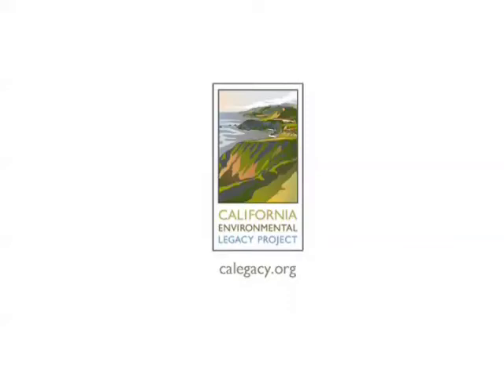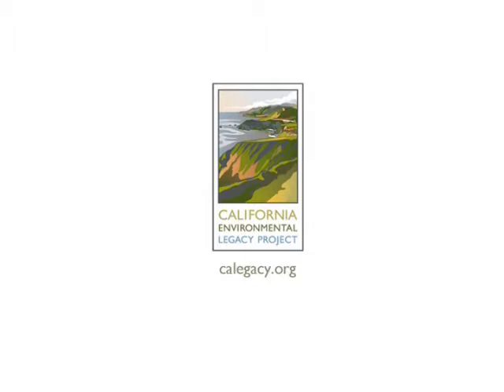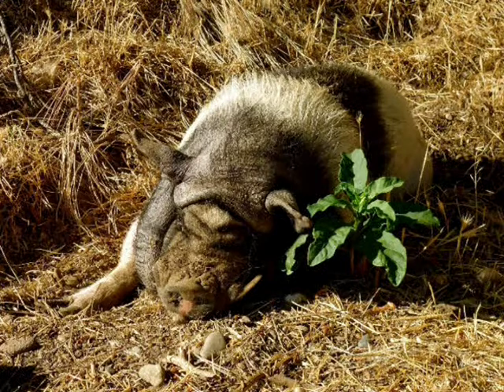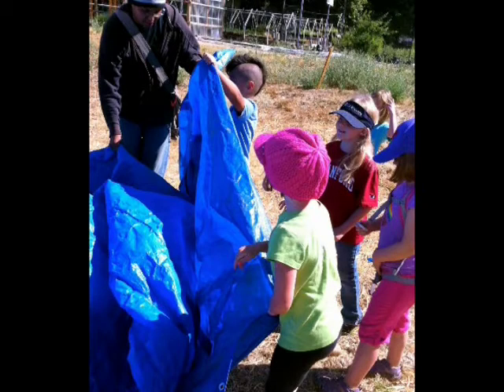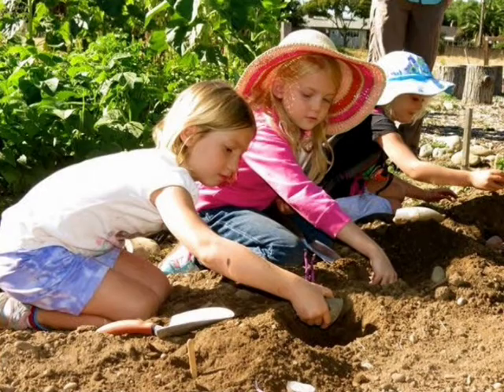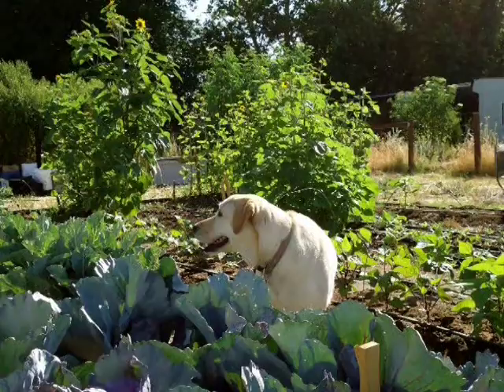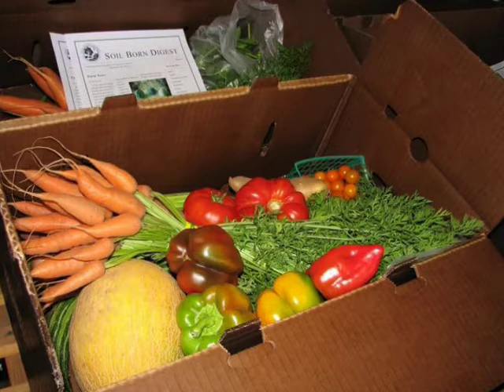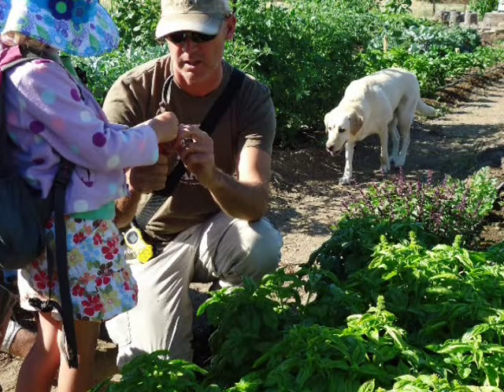SoilBorn Farms - The Mindful Californian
It wasn't so long ago kids that routinely showed up for dinner with dirt under their fingernails and muddy sneakers.

There were neighborhood creeks to explore, critters to collect and big trees to climb. But an increasingly urban California has left ever fewer undeveloped spaces for kids to enjoy in their everyday lives. This may explain the growing number of urban farms that now double as nature camps for young children.

Legacy writer Shahla Farzan reports on a day camp at an organic farm along the American River near Sacramento.

Chis Bowman - Investigative environmental reporting; news reporting and writing on complex issues, particularly environmental health, green energy and climate change; mentoring and teaching journalists and journalism students; writing, editing and public speaking for general audience.

Shahla Farzan - I am a Ph.D. student studying ecology at the University of California, Davis. My research focuses on some of the smallest and most feared members of ecological communities: parasites. Although parasitology has traditionally been a descriptive discipline, my interest lies in the broader effects that they can have on entire communities and ecosystems. For a great example, check out the National Geographic Story "Zombie Ants Bite at High Noon, Then Die."